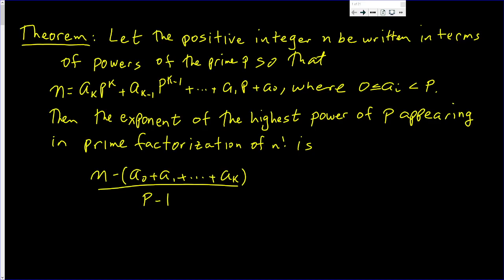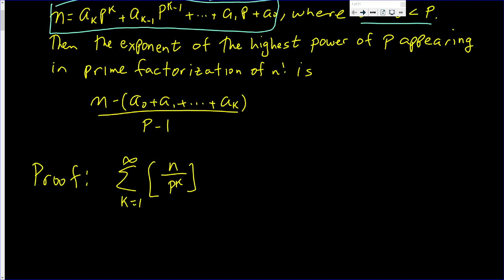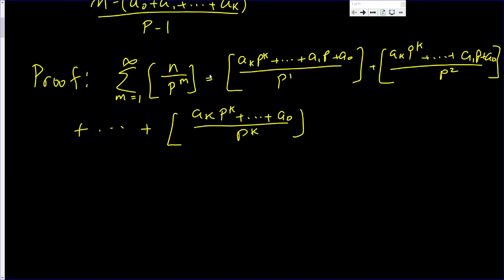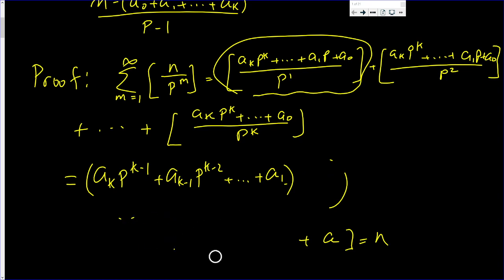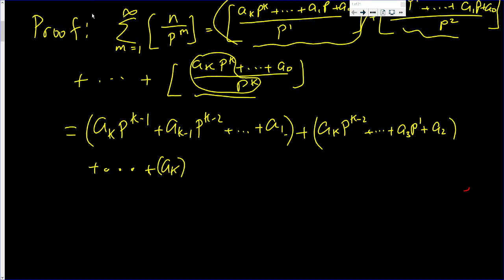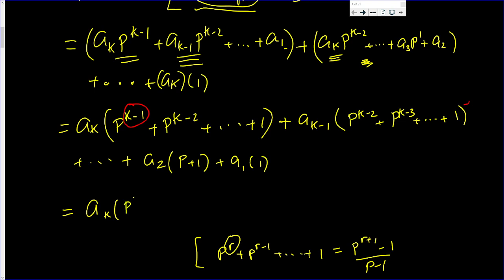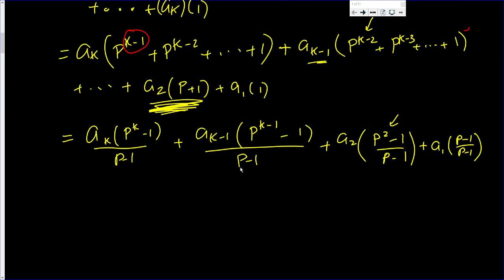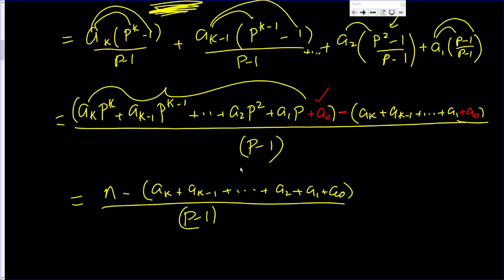Greatest power of P that divides n! -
In this video we prove what the greatest power of p is that divides n! for a special n. Watch and Learn!